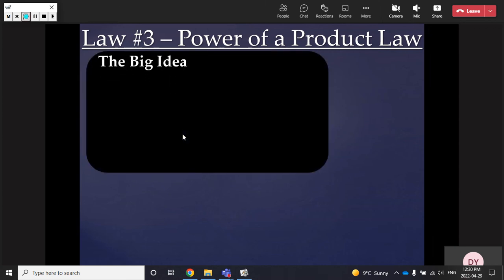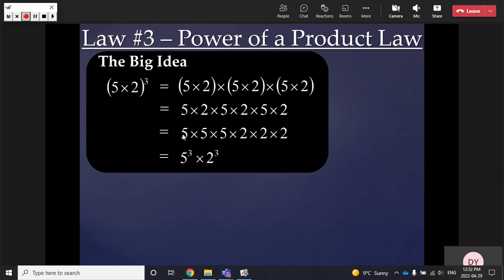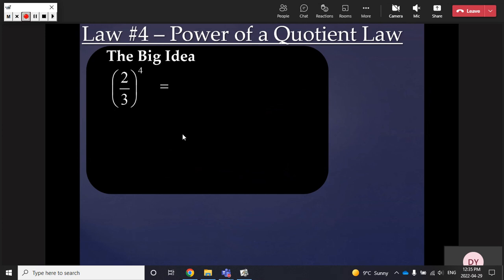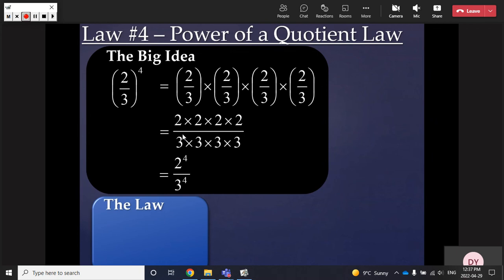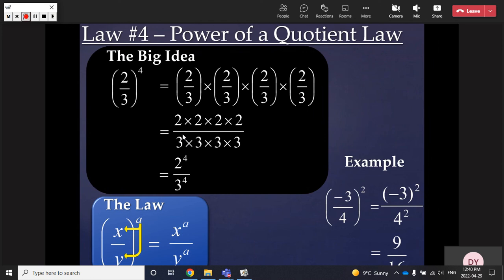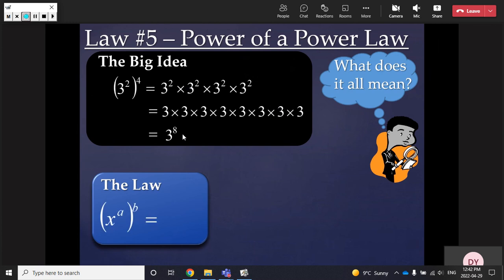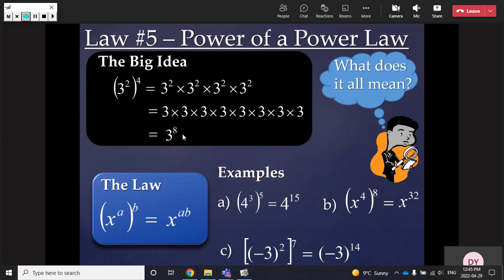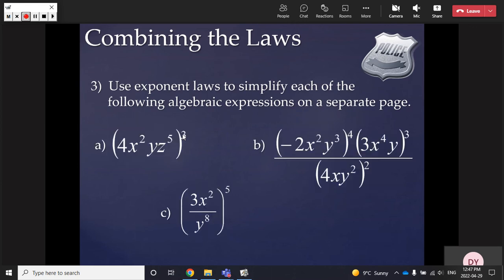5.2 Powers of a Power, Product, and Quotient